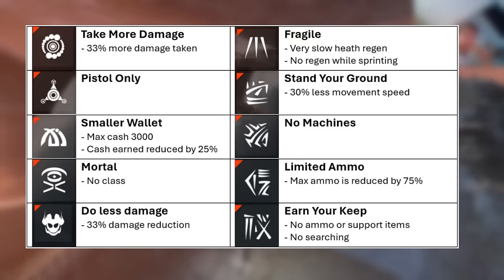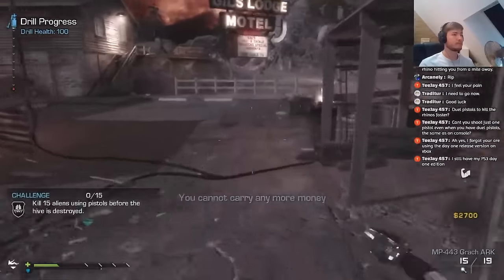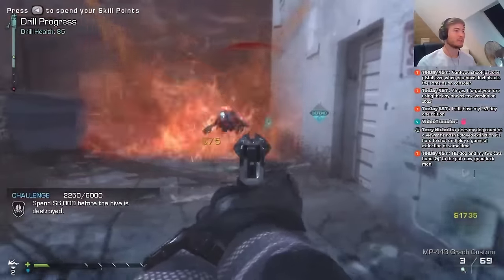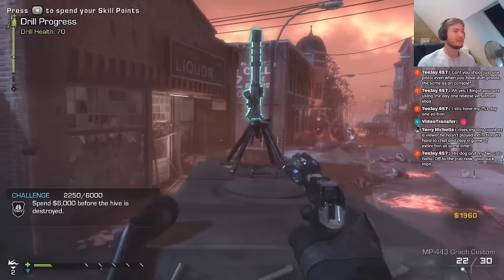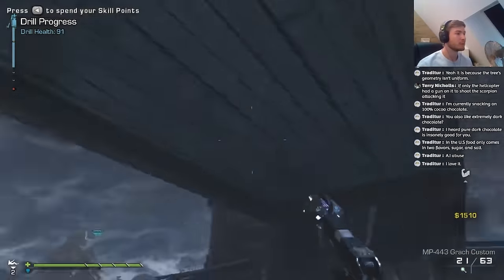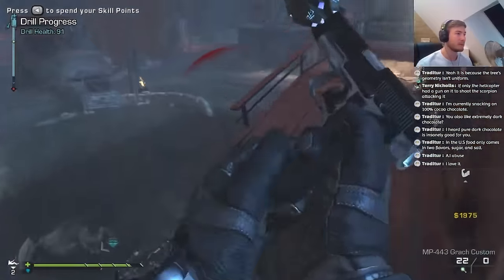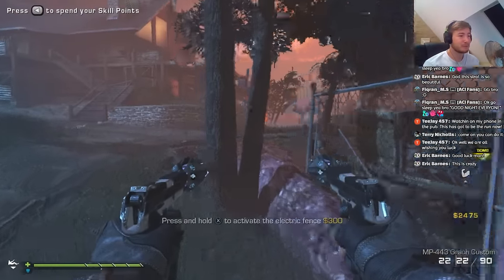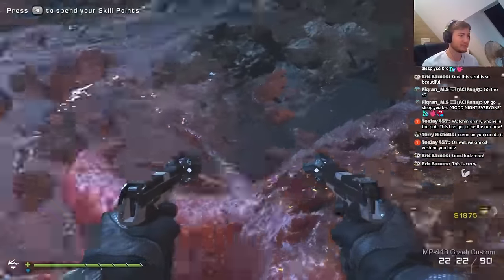10 Relics Has Been BEATEN! - Extinction CoD Ghost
It was a long and fun journey but finally extinction has been beaten with 10 relics active solo on regular difficulty!

10 relics on casual difficulty has been beaten in the past but this is the first ever regular difficulty run

Big shout out to @EJBJEB123 for finding the half mortal glitch and all the support he has given!

This is the first video with the half mortal glitch where @EJBJEB123 also tried to beat this challenge:

I am gone try other maps in the future so make sure to sub!

Timestamps:
00:00 10 Relic Explanation
02:59 First Area
04:50 Second Area
07:58 Last Area
15:12 Final Hive
20:36 Escape